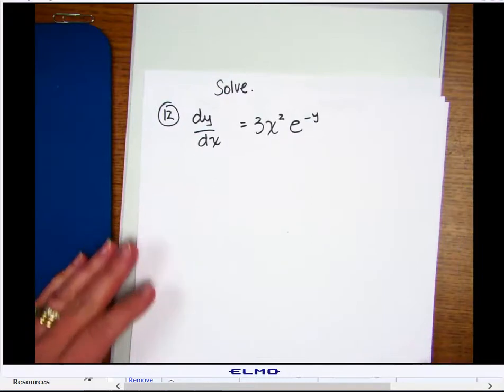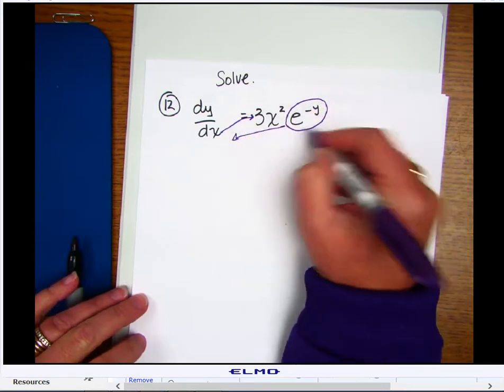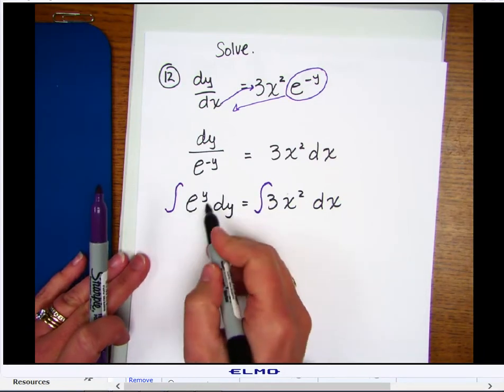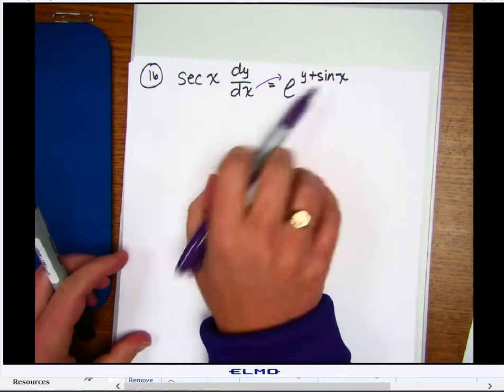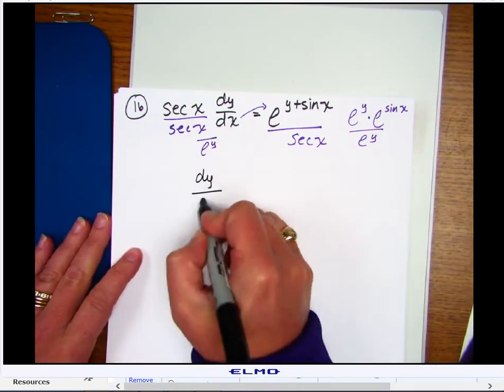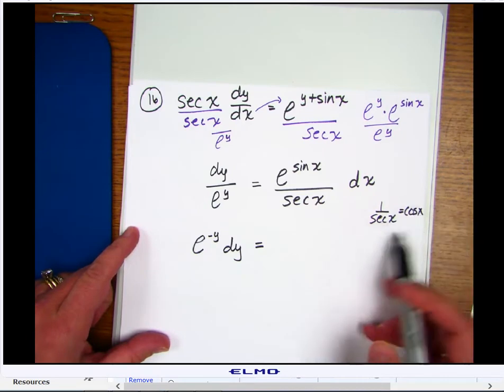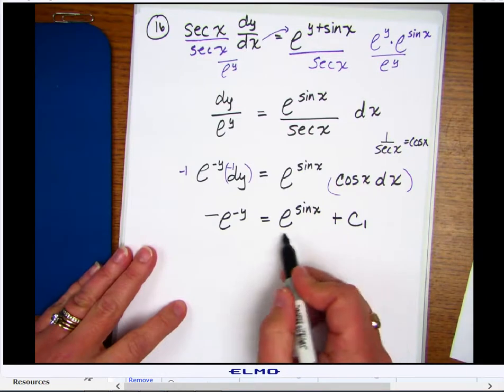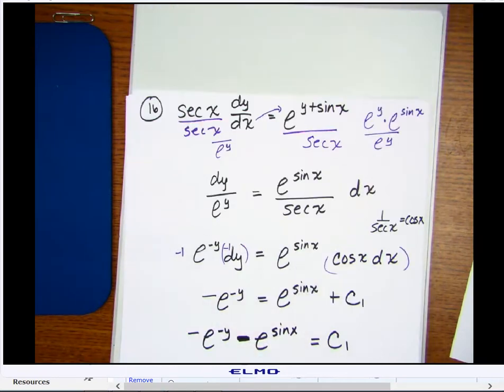Exponential Separable Differential Equations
How to solve separable differential equations with the exponential function.